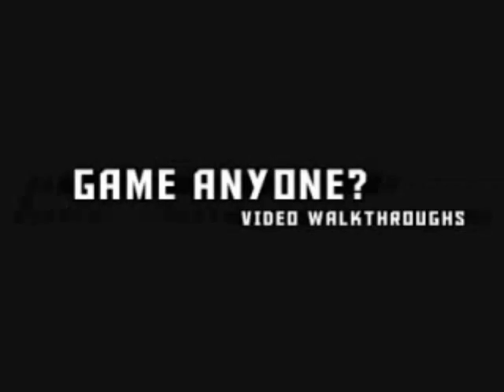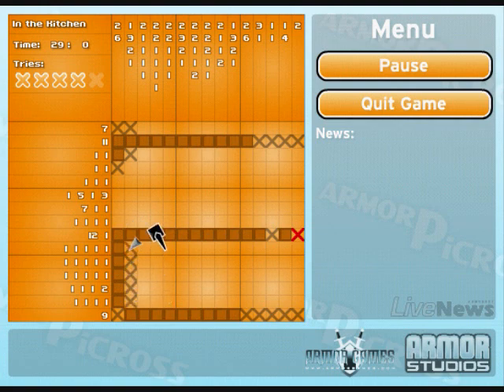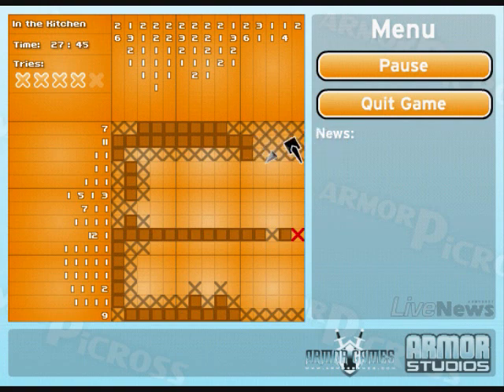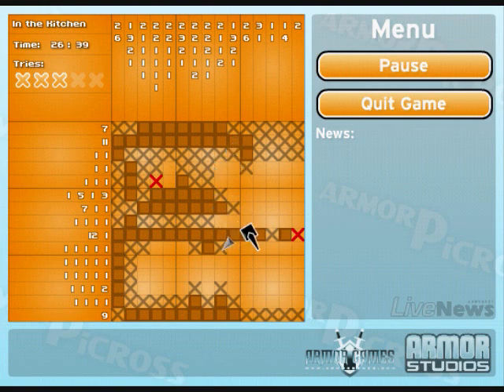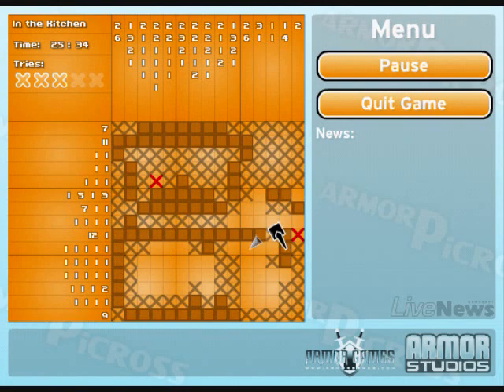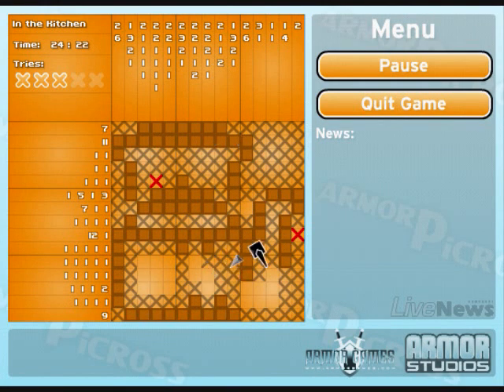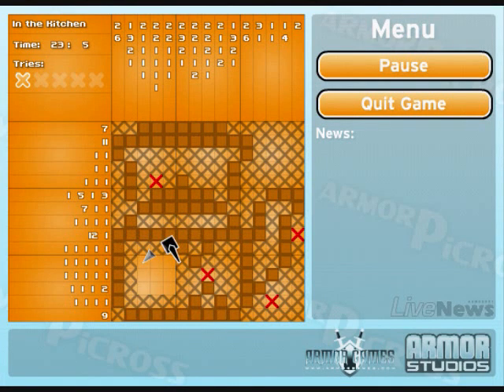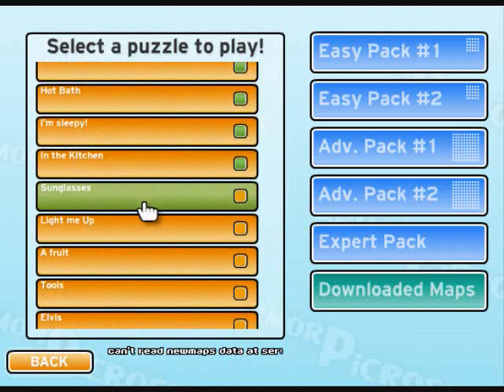Let's Play ArmorPicross #11 - Complicated Teapot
To think that whole puzzle was just a teapot. Oh well, that's another one down. Let's keep going. Game made by Armor Games.